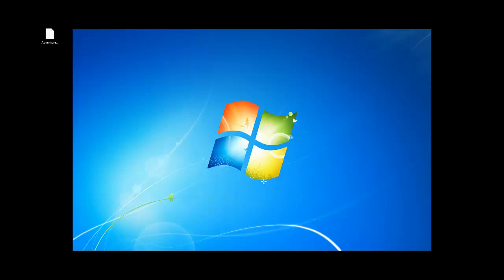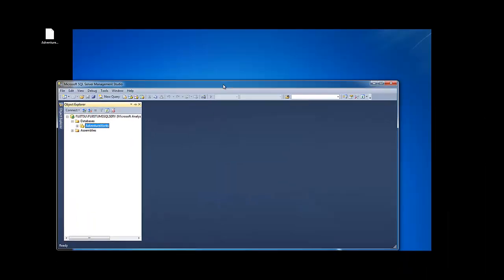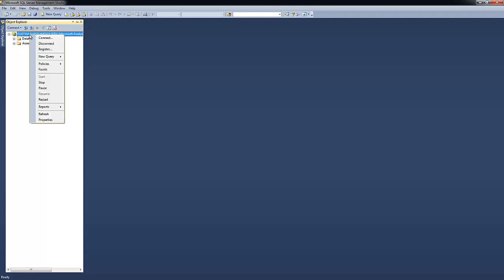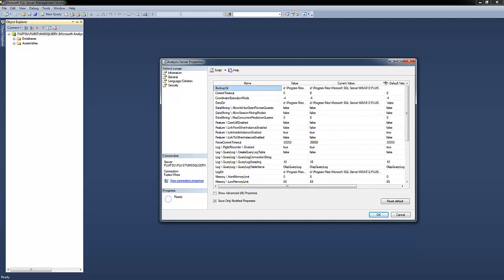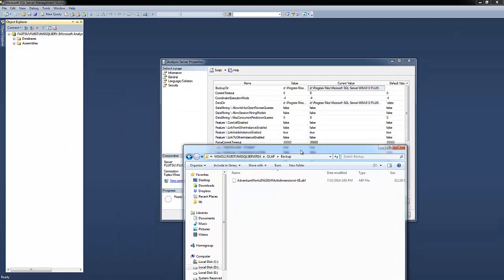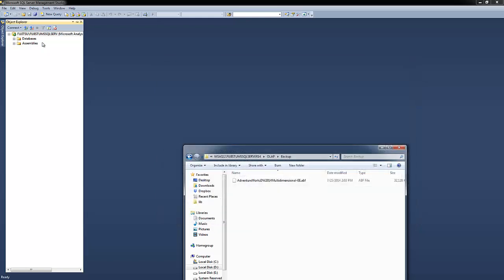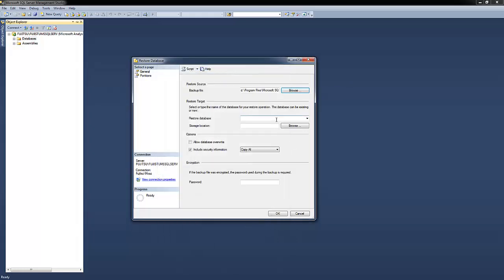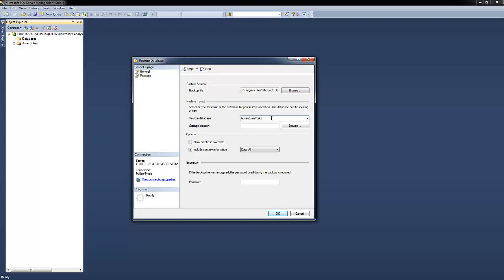Restoring SSAS Database from backup file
How to restore Microsoft Analysis Service (SSAS) Database backup from backup file (.abf)